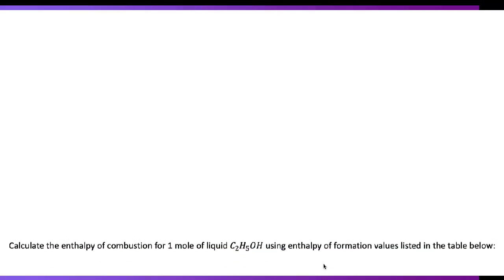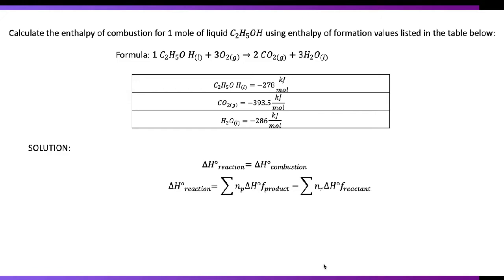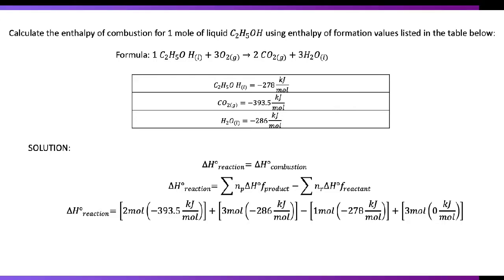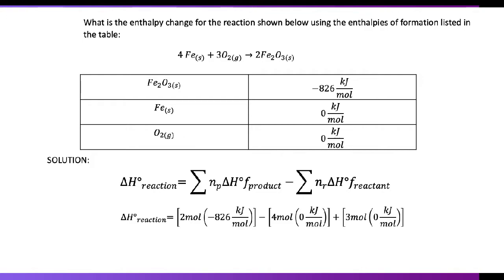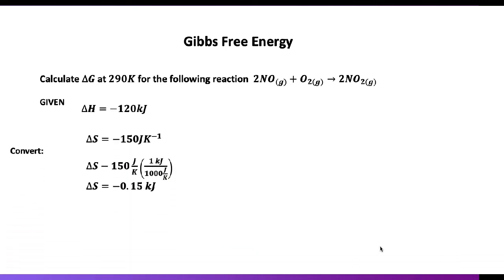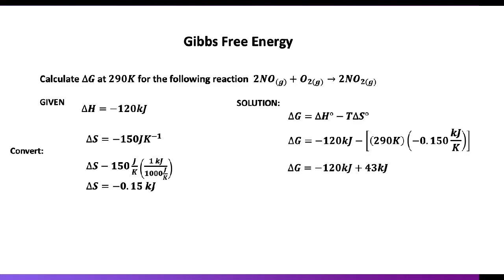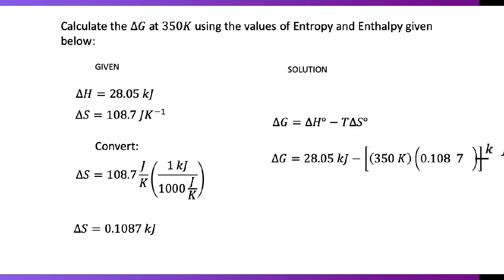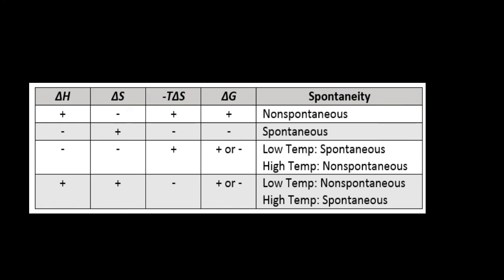Enthalpy and Entropy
Prepared by: Carren May Pama
MAEd Gen Sci, University of St. La Salle